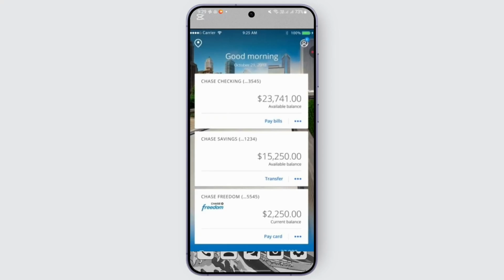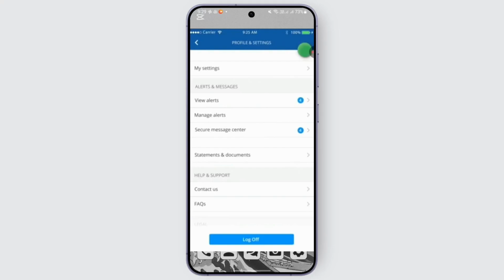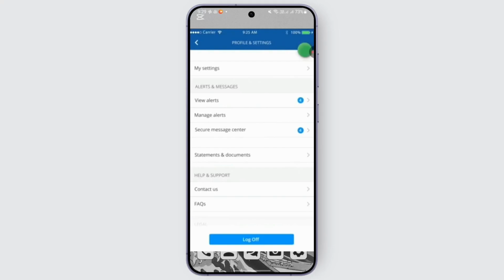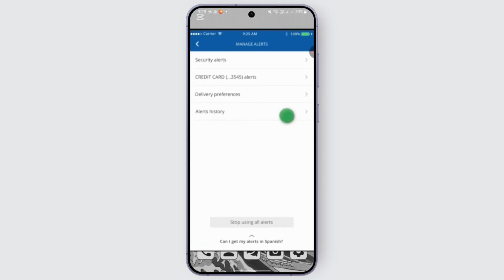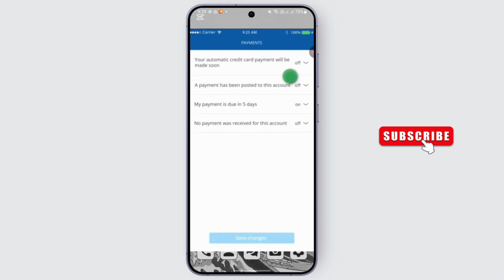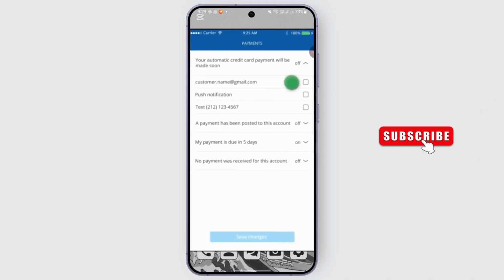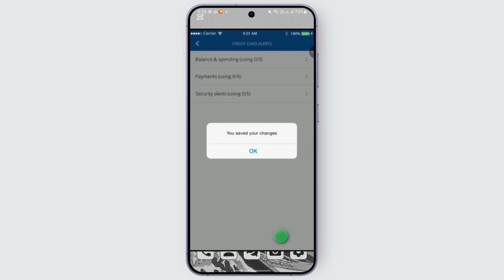How to Setup Alerts in The Chase Mobile App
How to Setup Alerts in The Chase Mobile App (2025)! Want to stay updated on your Chase account activity with real-time notifications? This video will guide you through the steps on how to set up alerts in the Chase Mobile App quickly and easily. Whether you're asking, "How do I set up Chase mobile alerts?" or need help managing alert preferences, this tutorial has you covered. Learn how to enable account, transaction, and security alerts in just a few taps. Watch now to see how you can set up alerts in the Chase Mobile App today!

Timestamps:

00:00 How to Setup Alerts in The Chase Mobile App
00:10 How Do I Setup Chase Mobile Alerts?